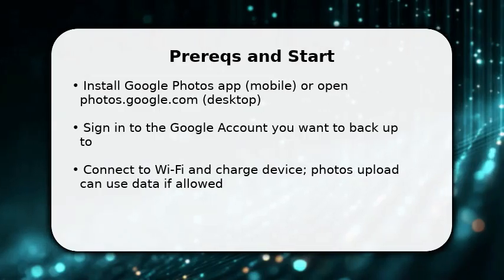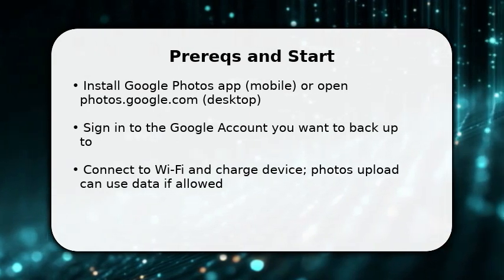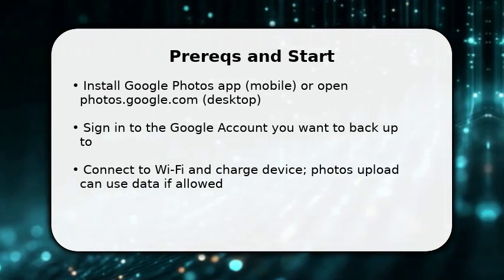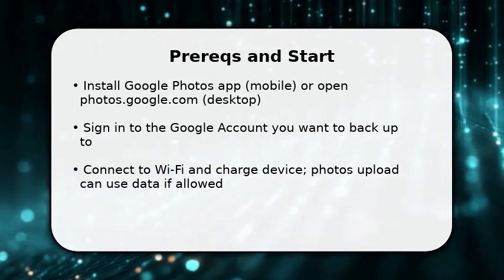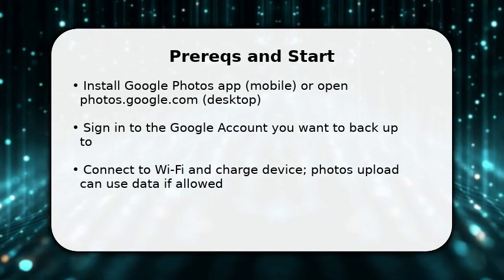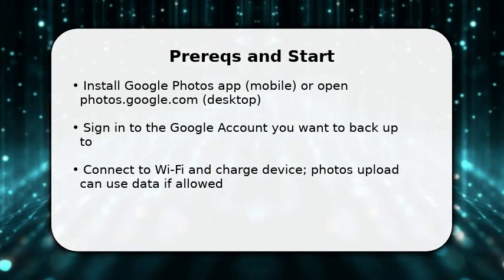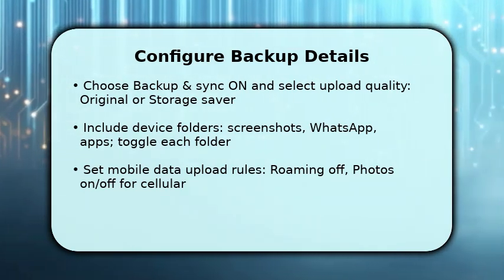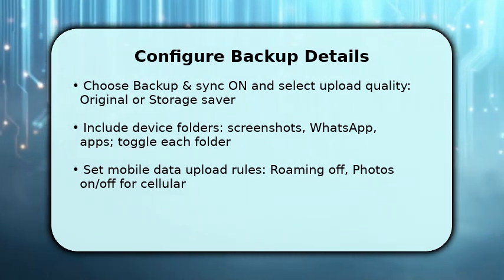How to Google Photos Backup on - Easy Guide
How to Google Photos Backup on - Easy Guide | 🔒 Surfshark VPN Deal — Stay private and secure. $1.99/mo + 3 Months Free ▸

Discover the simple steps to back up your Google Photos collection. This video guide walks you through setting up automatic cloud backup, ensthy manual methods for added security, and how to restore photos if needed.

Google Photos, backup process, automatic syncing, manual photo backup, cloud storage safety,